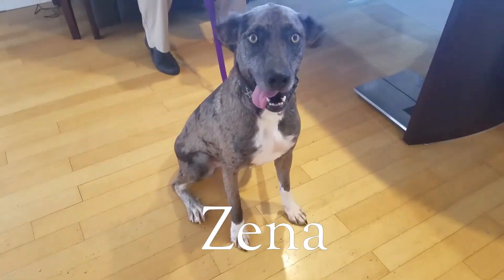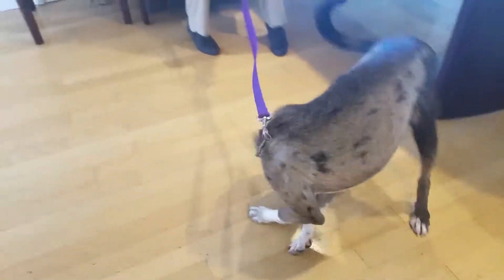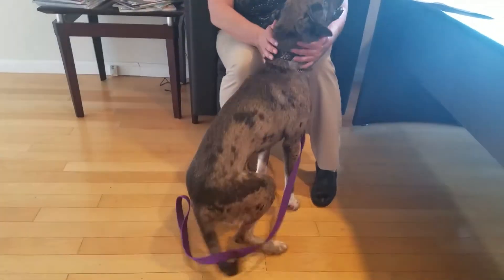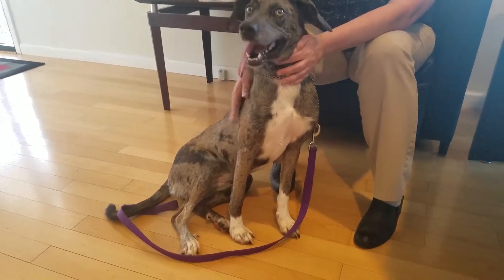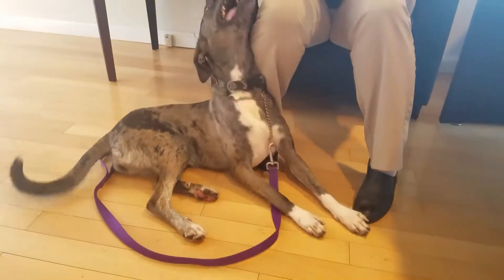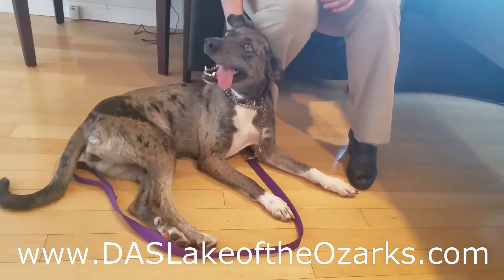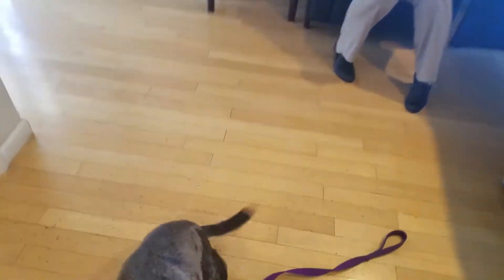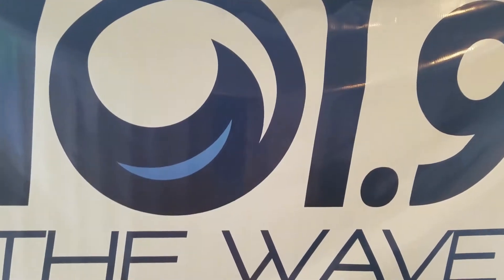Waggin' Wednesday 6/5/19 - "Zena"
Each Wednesday, we feature a different pet from Dogwood Animal Shelter seeking a forever home.